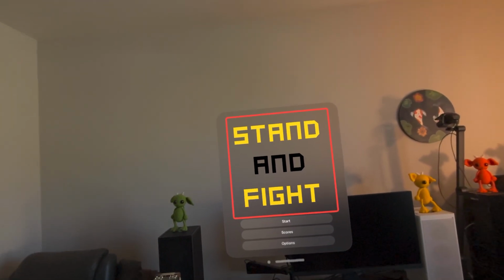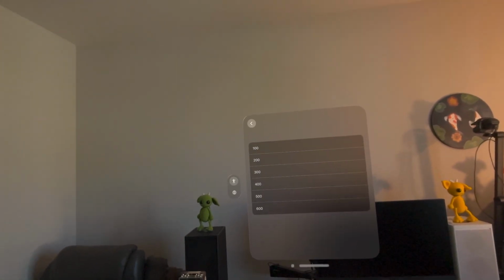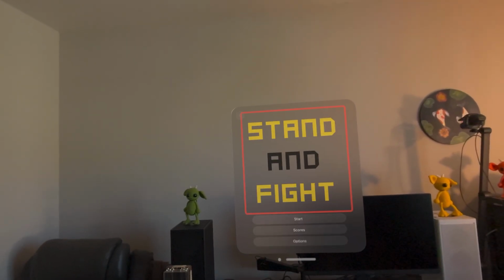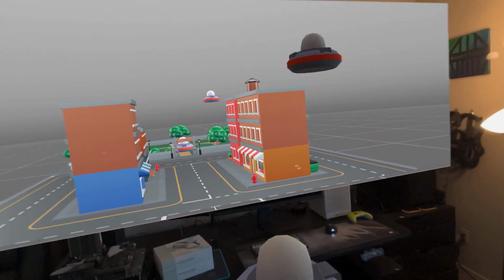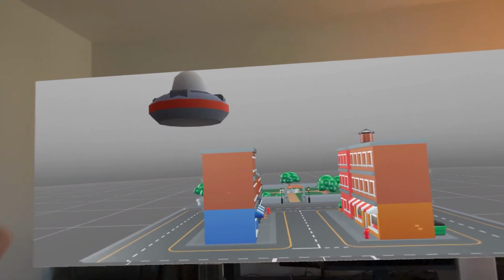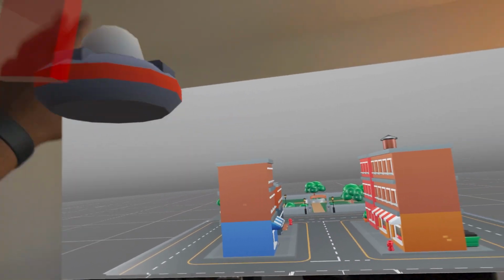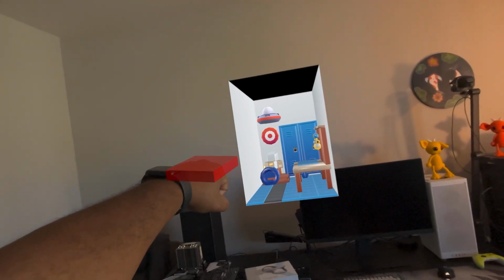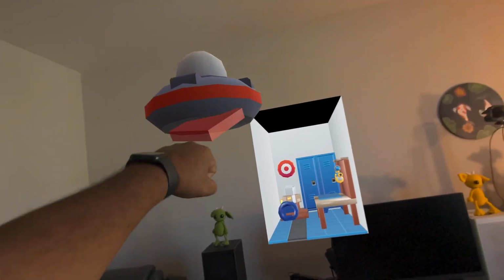Stand And Fight Devlog: May 9th 2025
It's been a minute and life has been busy but I'm back to working on my visionOS Projects.

This one is bit of stream of thoughts since I had technical issues.